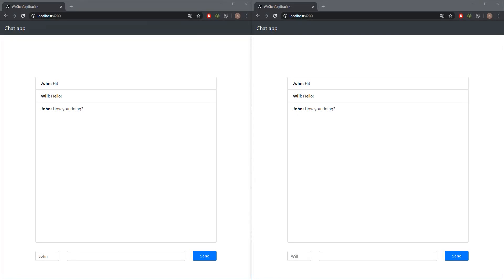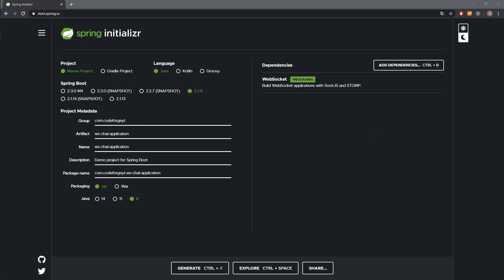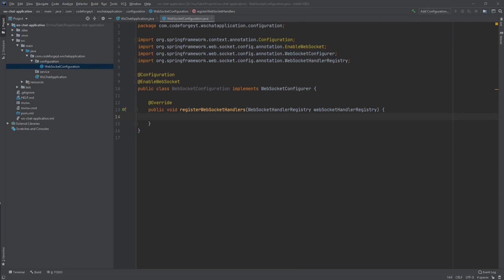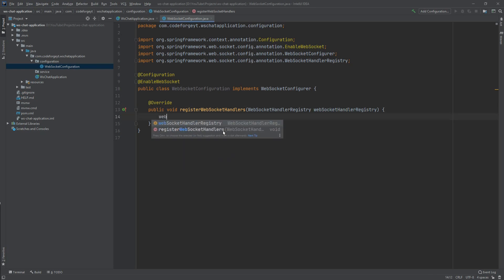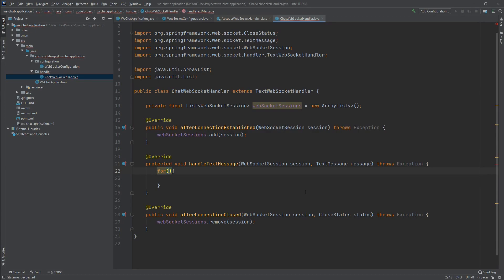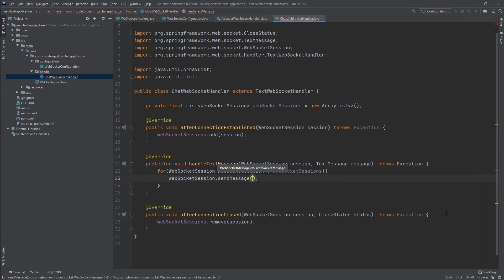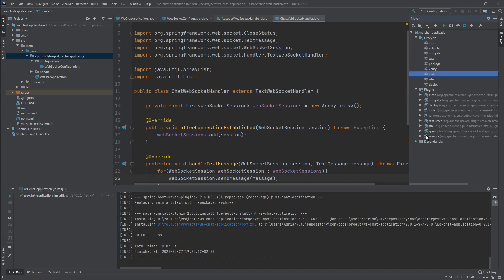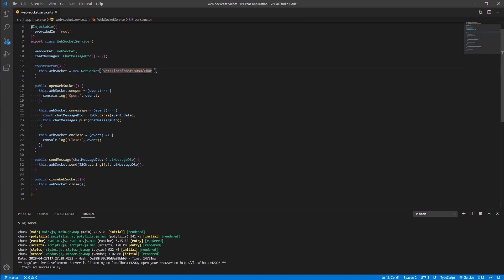Java Spring Boot - WebSocket - Chat Application Example - Configure CORS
Hey! In this video we will implement back end for chat application. We will use Java Spring Boot together with the WebSockets. We will focus on creating WebSocket handler and registering it in WebSocket registry using Spring Configuration class. We will also learn about WebSocket sessions and sending/broadcasting messages to connected clients. Implementation of chat application front end will be presented in separated video. Everything will be implemented using vanilla WebSocket without STOMP or SockJS. Keep playing with code!